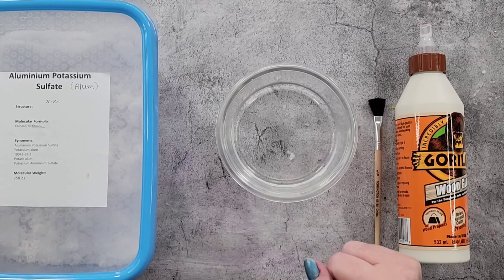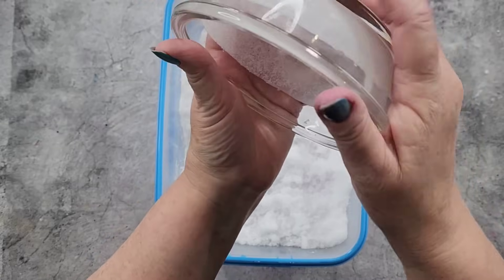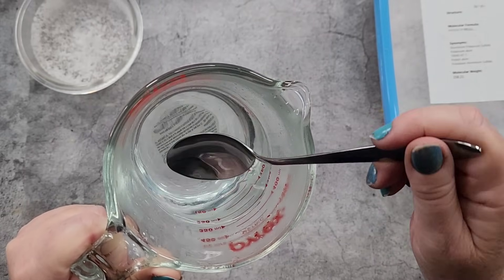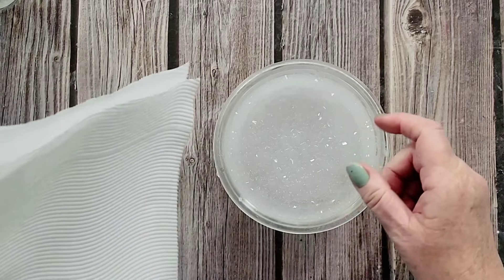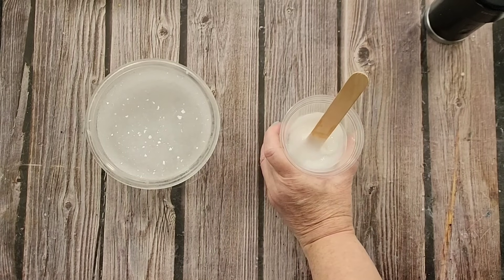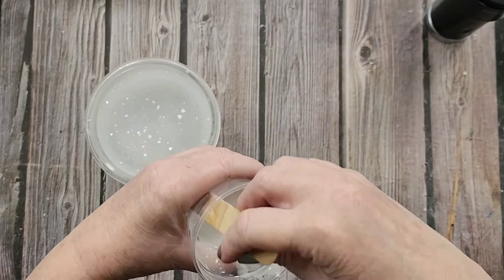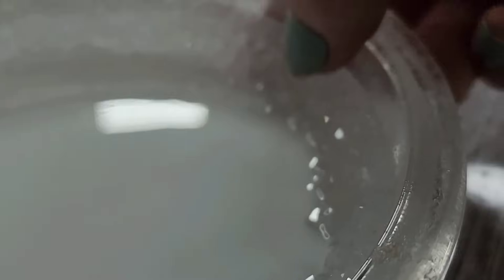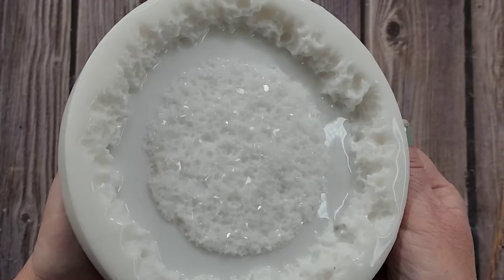#1949 How To Make Silicone Druzy Inserts With Real Crystals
How to grow crystals using Potassium Aluminium Sulphate

Here is the link to my silicone druzy inlays if you would prefer not to make your own

Here's the link to the Alum crystal powder I used: